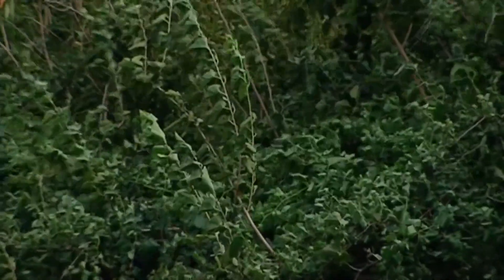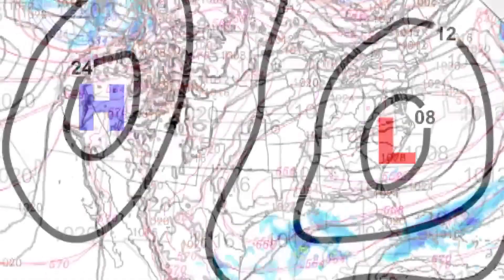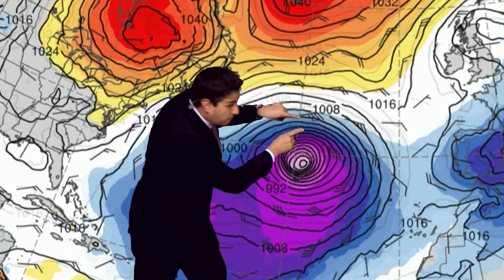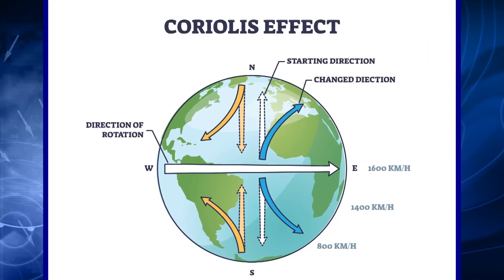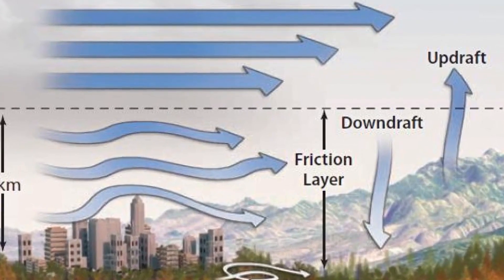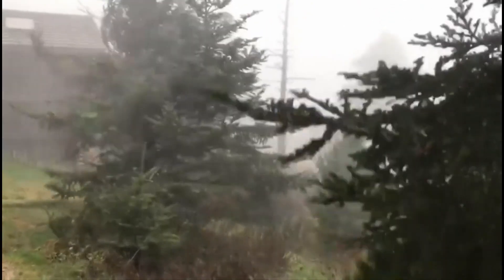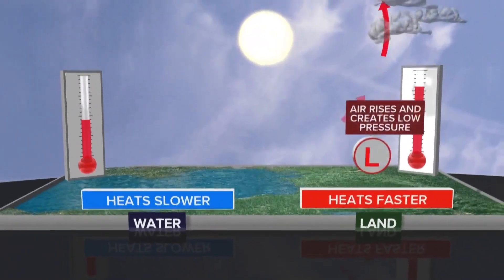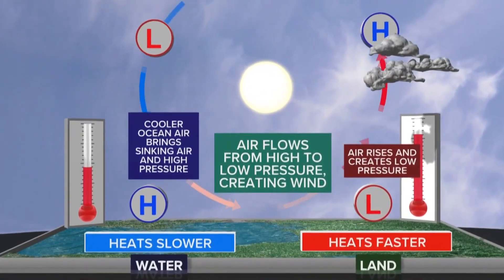Weather IQ: What causes wind?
April is when the wind really starts to pickup in the Carolinas. Why does this happen every year?